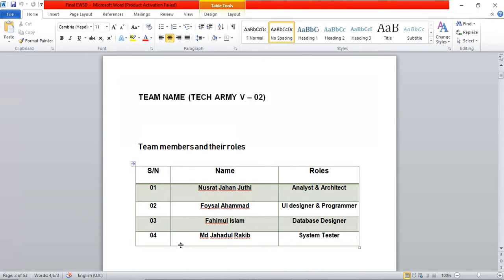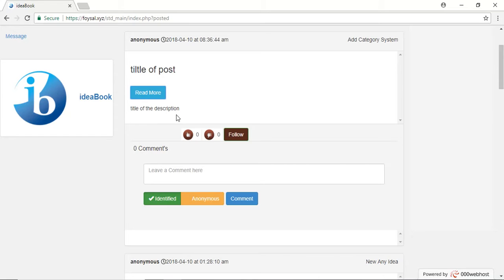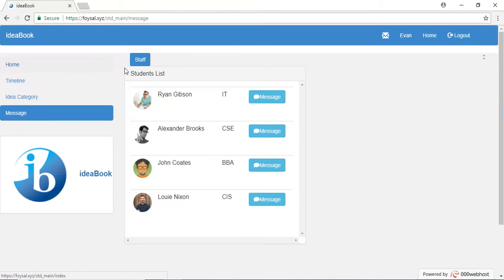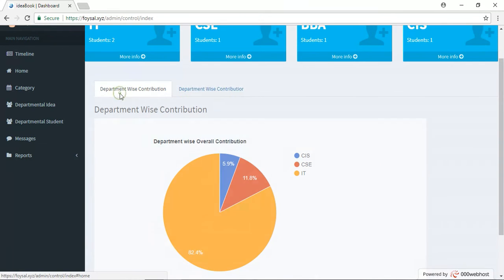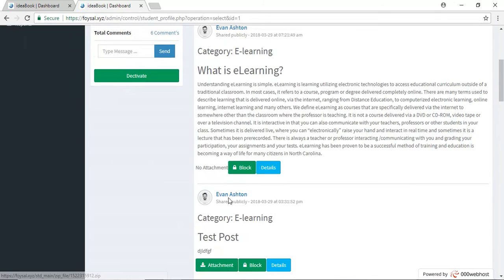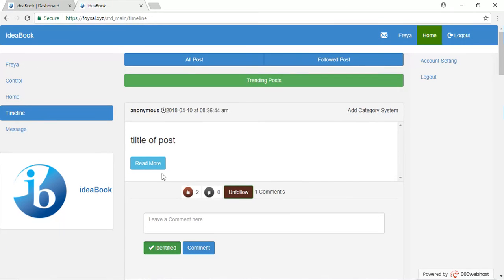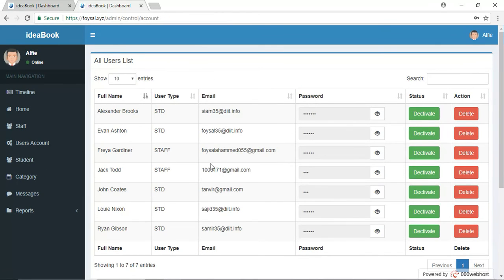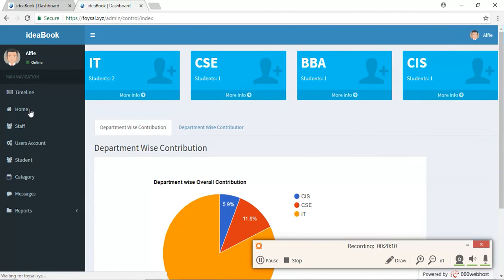Enterprise Web Software Development Project Screen cast.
Team name - Tech Army V-02